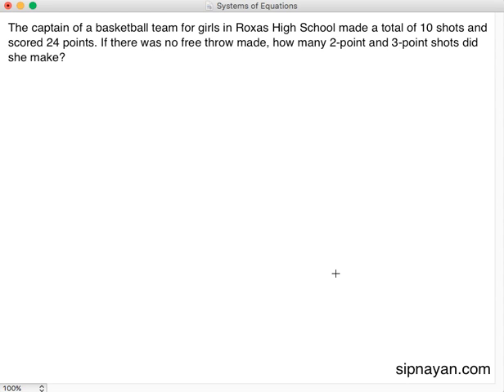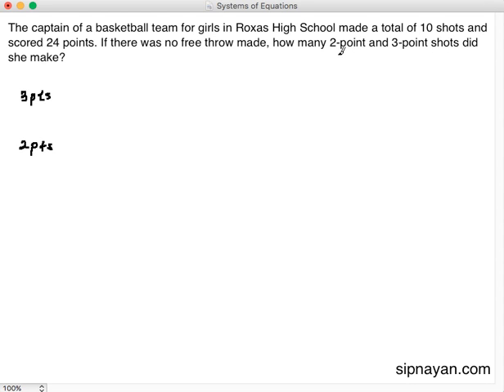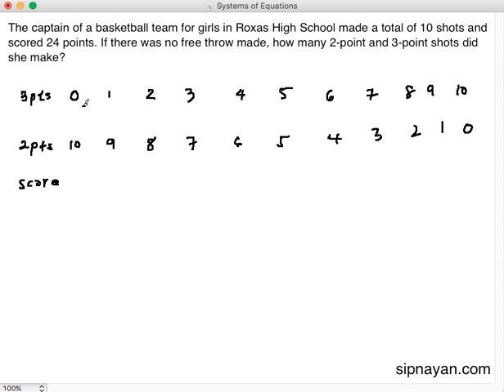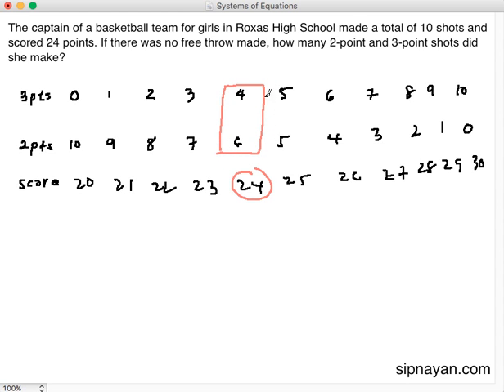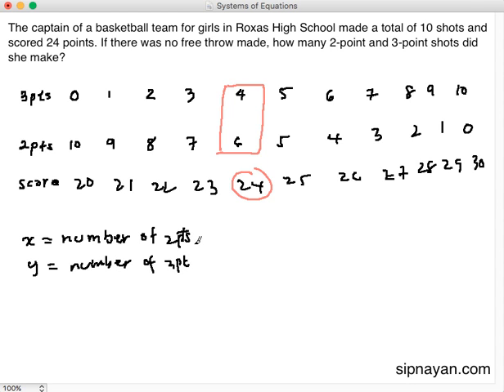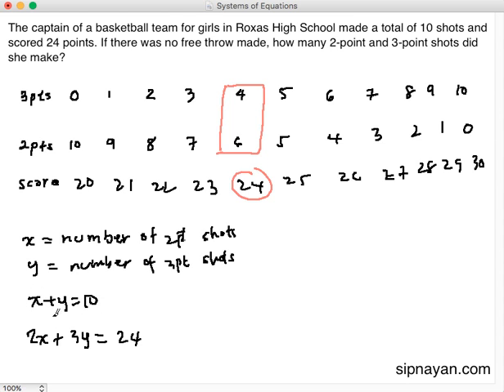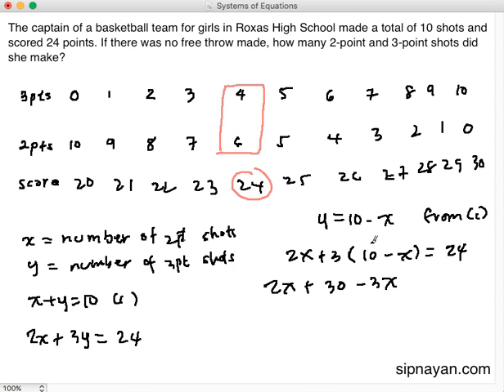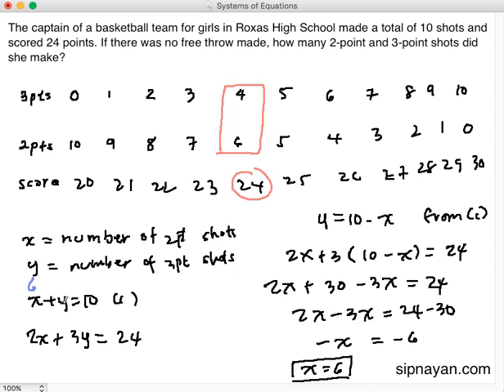SE01 Introduction to Systems of Equations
A brief introduction to systems of linear equations.